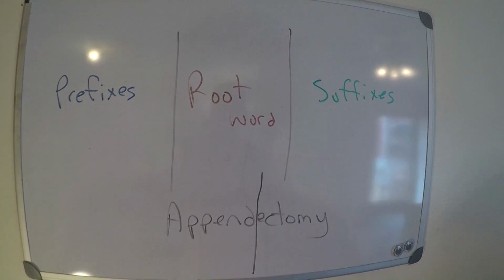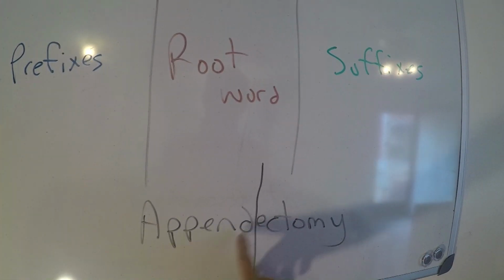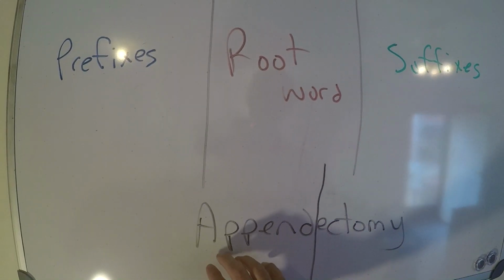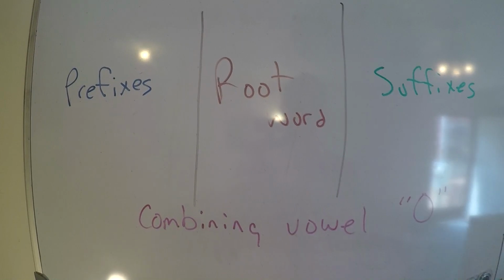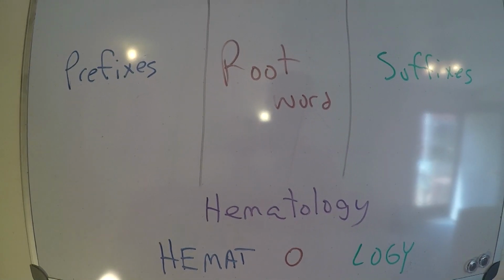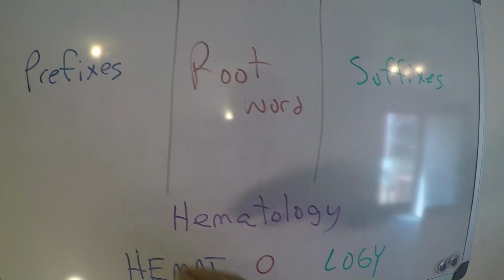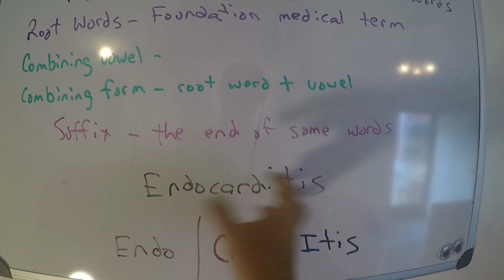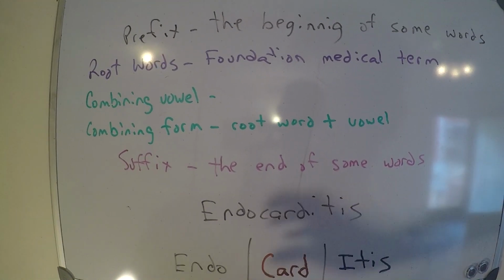Burt & Tom's - Let's Learn: Intro To Medical Terminology (1)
We are constantly changing and evolving and creating new content for all of our viewers and what is most important to us is to create something that is enjoyable for us. Tom wanted to start a new series that allows him to do two separate things: teach the world about topics that are interesting and relevant to him AND providing creative engaging content that allows others to follow along and learn at home.

We hope you enjoy the first part of this series and everything that comes with it.